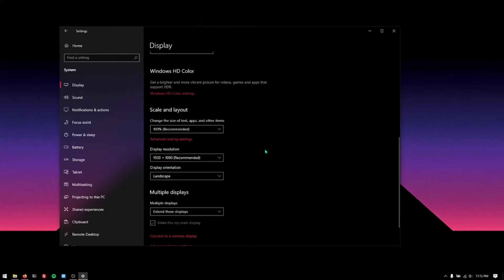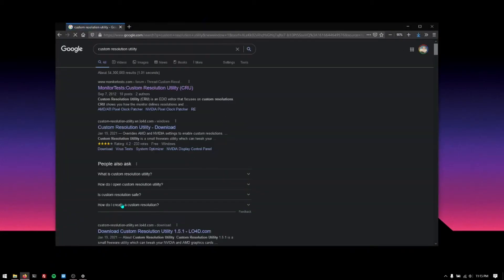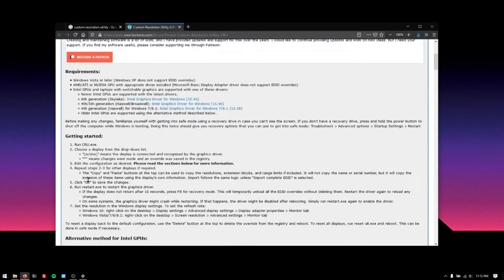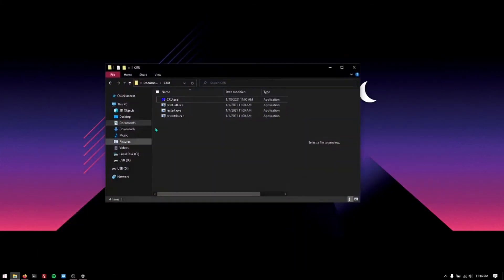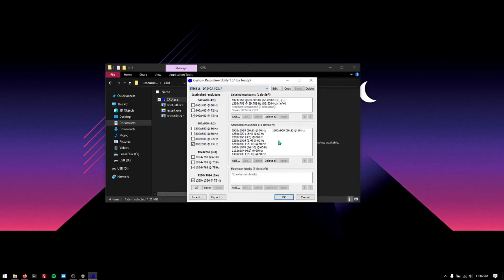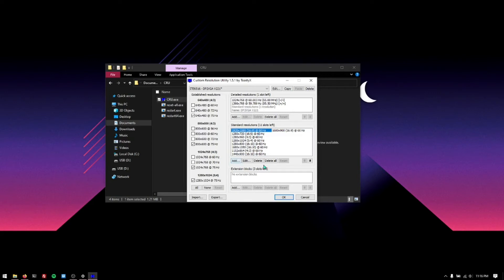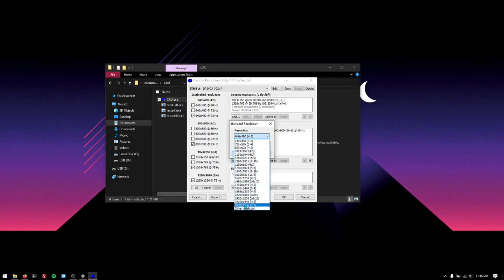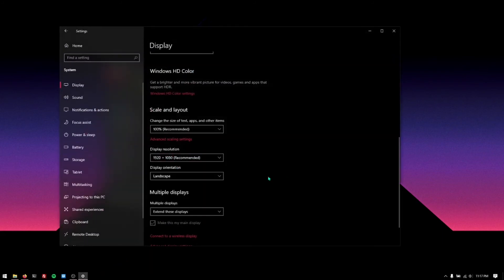Fixing 1920x1080 Monitor Capping at 1680x1050 (Custom Resolution Utility)